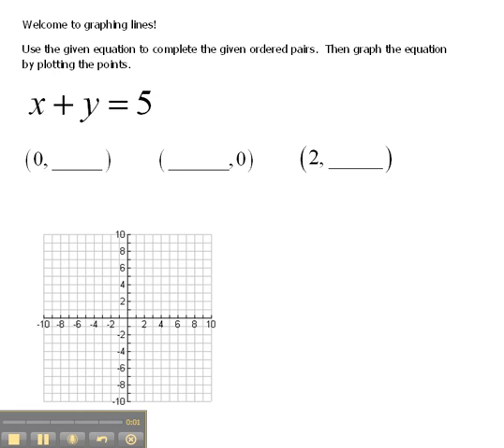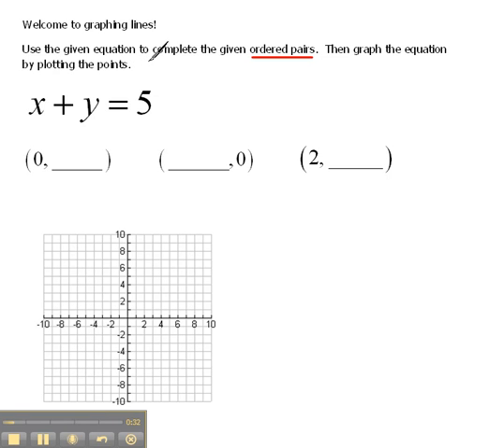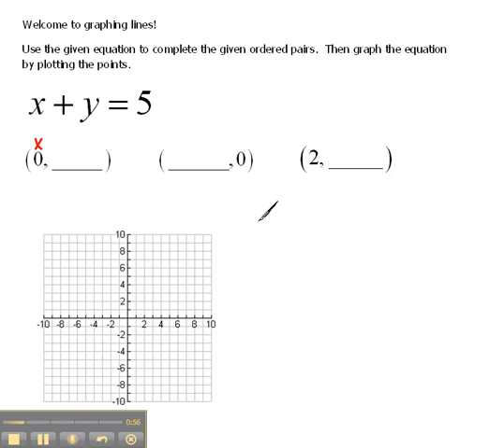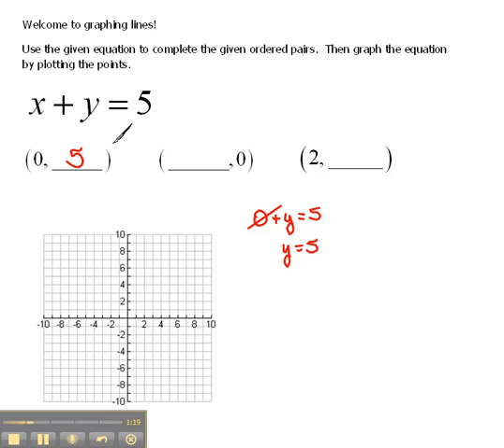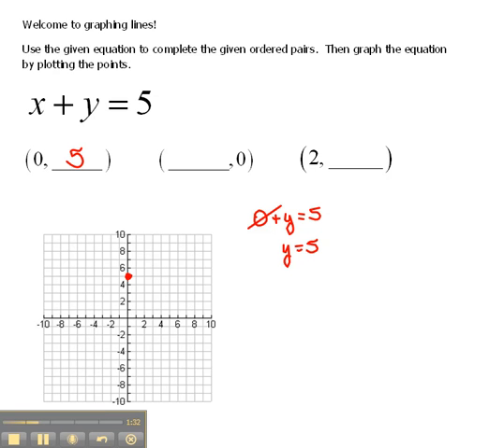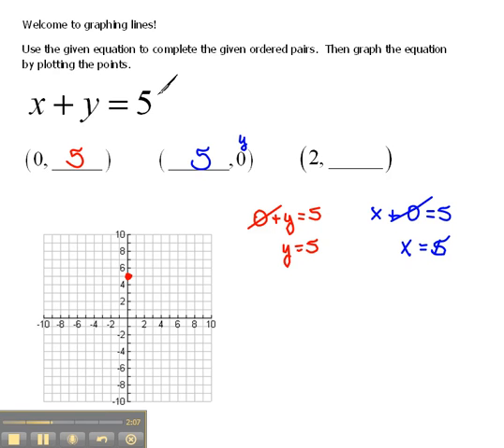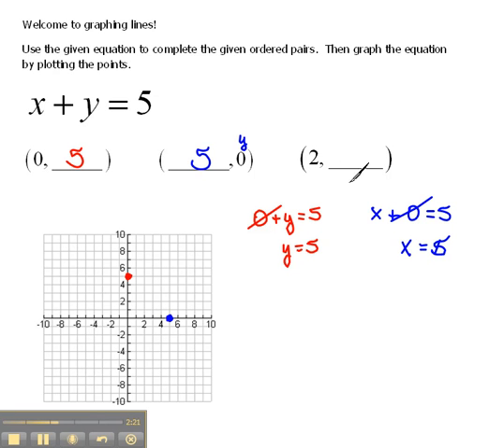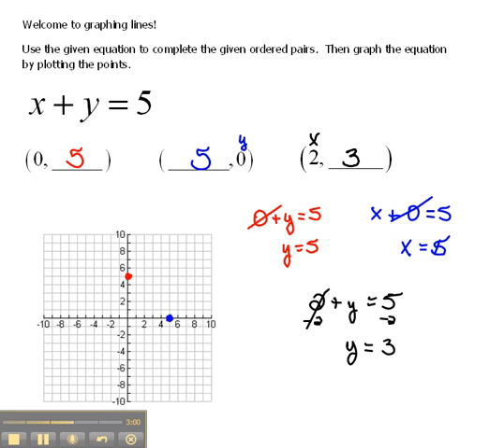Complete the Ordered Pair 3.2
Graphing lines by first completing the ordered pairs.